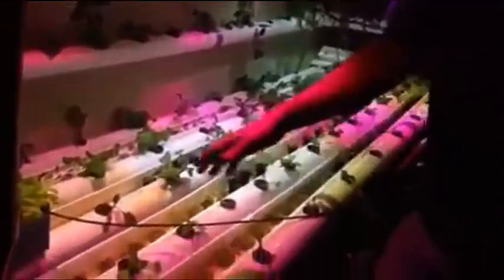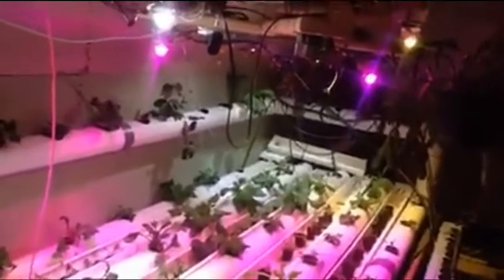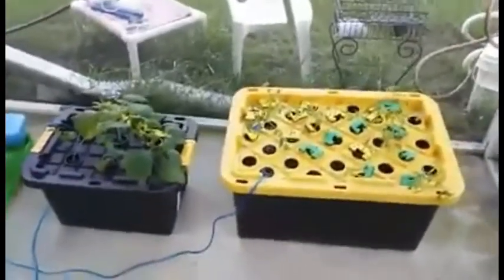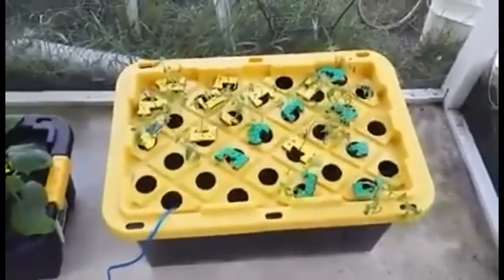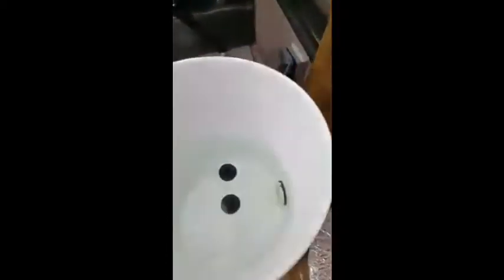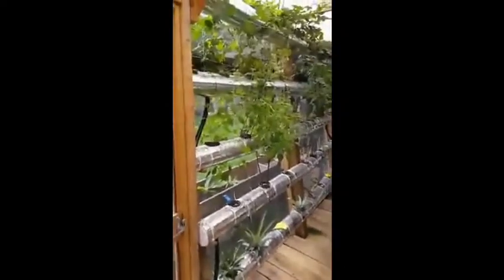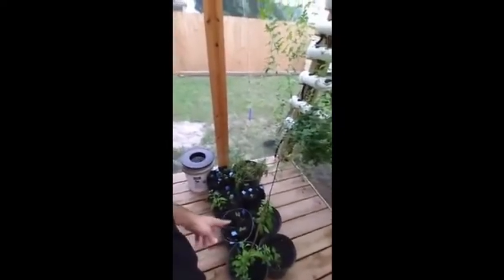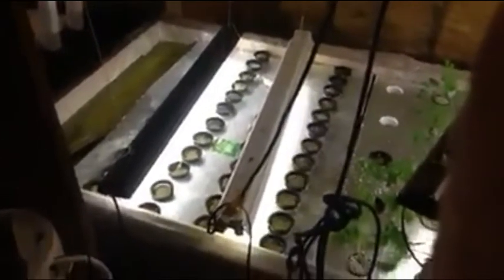AMAZING SIMPLE HYDROPONICS DESIGN SYSTEM VIDEO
Hydroponics is an ideal growing method for producing culinary and medicinal herbs.  Not only do hydroponic herbs grow faster, they have significantly more flavor and aroma than herbs grown in soil.  According to research performed at the University of Minnesota, it is a known fact that herbs grown hydroponically have 20-40% more aromatic oils than field grown.  Therefore, a small hydroponic herb garden can provide a continuous harvest of gourmet-quality produce in a relatively small space.

Many gourmet restaurants have already discovered the value of growing hydroponic herbs on site.  For example, the Golden Rose Restaurant in Mason, Michigan is a French restaurant with a 140 seating capacity.  Using only a 3 by 3 foot square hydroponic herb garden with a 400 watt metal halide lamp, the Golden Rose can produce enough basil to supply all of the restaurant’s needs.  Other restaurants with hydroponic herb gardens include the U.S. Senate Restaurant in Washington, DC, the restaurant at the World Bank in Washington, DC, and many other fine dining establishments around the country.  Hydroponically-grown herbs, cut fresh and added directly to signature dishes, add many subtle flavors and aromatic overtones to gourmet food that dried herbs cannot match!

In Europe, basil is the most popular herb for hydroponic production.  Basil accounts for about 50% of the total herb market in Europe, with the combination of all other herbs making up the other 50%.  Some of the most popular culinary herbs for hydroponic production include: basil (sweet basil, lettuce leaf basil, globe basil, Thai lemon basil, cinnamon basil, Siam Queen Basil, and purple/opal basils), rosemary, mint, lemon verbena, French tarragon, Italian flat-leafed parsley, baby dill, sage, oregano, thyme and cilantro.  Some medicinal herbs are also grown commercially in hydroponic systems, such as Echinacea, stevia rebaudiana, and several Native American herbs.

Many different styles of hydroponic systems with various growing mediums have been used successfully for herb production.  For example, NFT is excellent for growing top-quality basil in commercial greenhouses; drip systems using rockwool can produce six-foot hedges of rosemary; aeroponic systems are excellent for growing Echinacea and other medicinal root crops; and flood-and-drain systems with expanded clay pellets are extremely versatile for producing a wide variety of popular herbs.

Aquaponics was born from the idea that food should be grown locally, within our city limits using the most sustainable yet technologically innovative ways. Everything we do at Urbanspace is driven by this simple idea. Our vision is to be a part of the movement that seeks to bring food back to our communities where wholesome, fresh food is locally available.